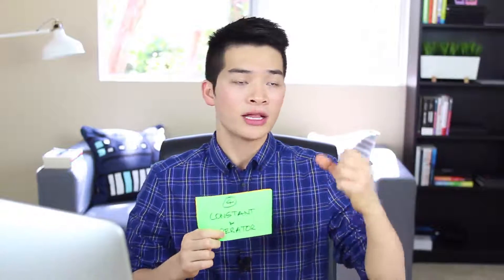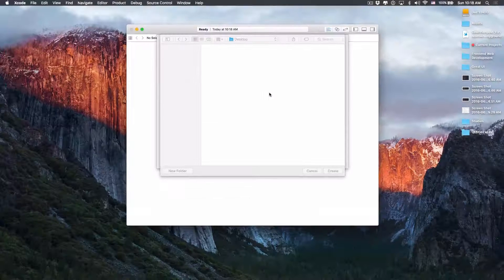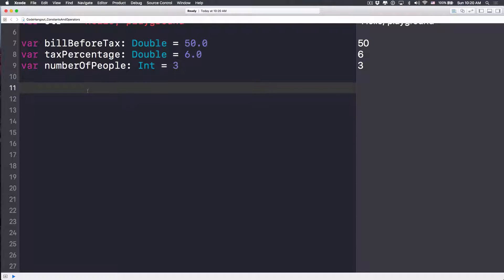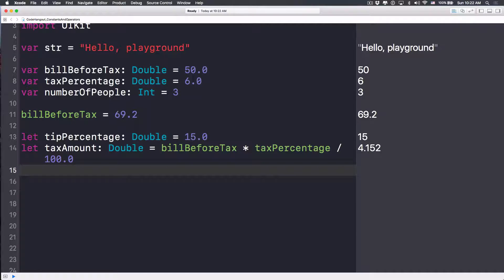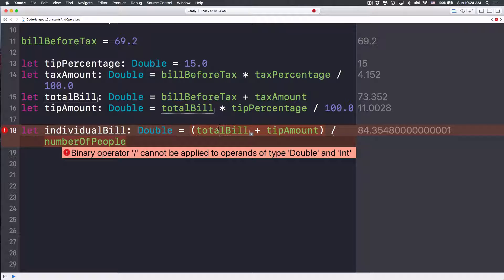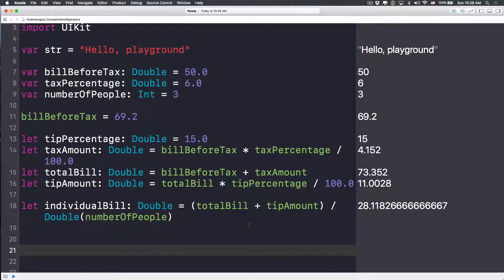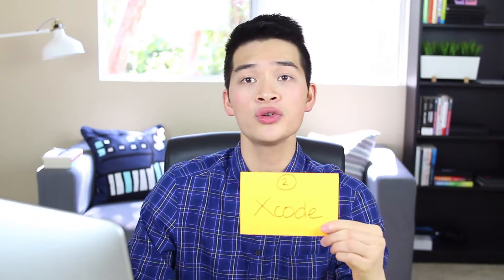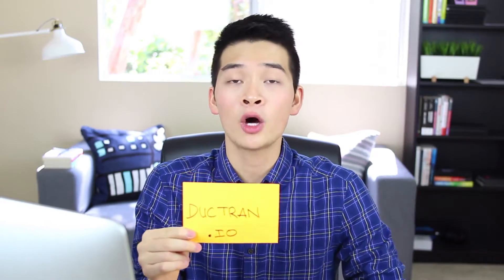How to Make an App | EPS 2 | Constants and Operators in Swift Programming Tutorial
In this series, we'll start learning how to code with Swift, a new programming language and build a motivational quote app for iOS. Here're the tools you'll need:

MacBook or any computer runs the latest version of OS X (required)
Xcode (a free software by Apple)
An online training course (this one and Total iOS Blueprint will be an awesome start for you!)
In this video, we'll dive deep into:

Debunk a huge myth in the industry that may be stopping you from learning to code and having a career as a developer
How to install tools you'll need
Create a new project for you app
An overview of Xcode
App resources and design app UI (user interface)

*** FREE TRAININGS IN IOS DEVELOPMENT ***